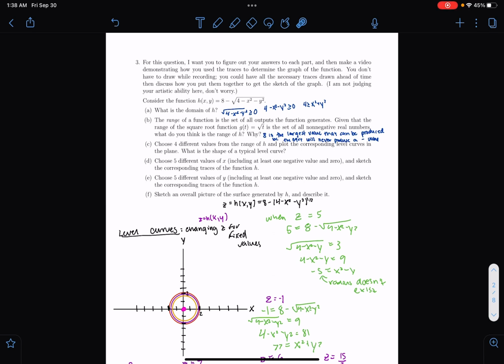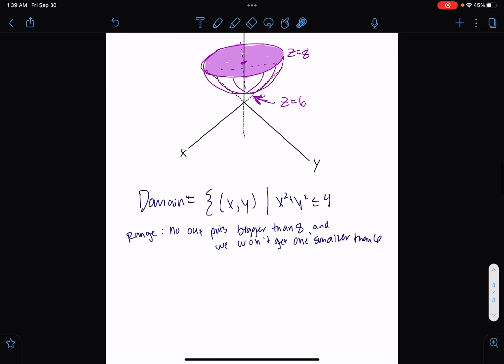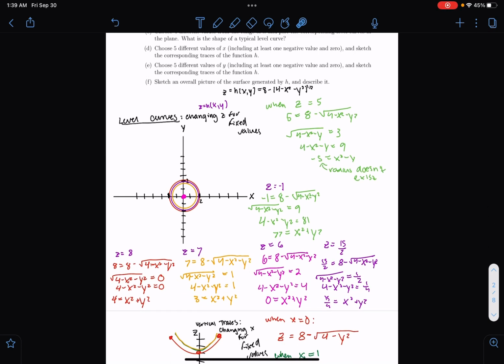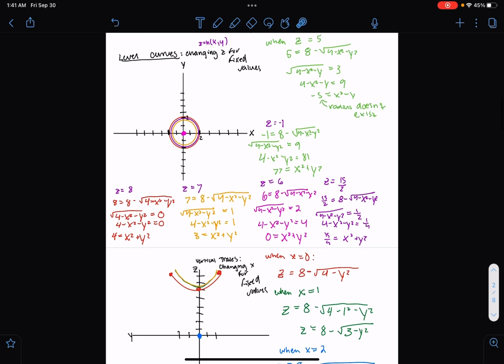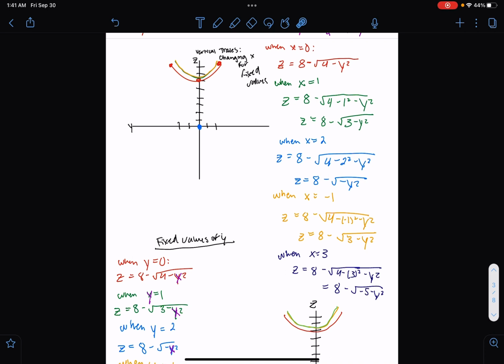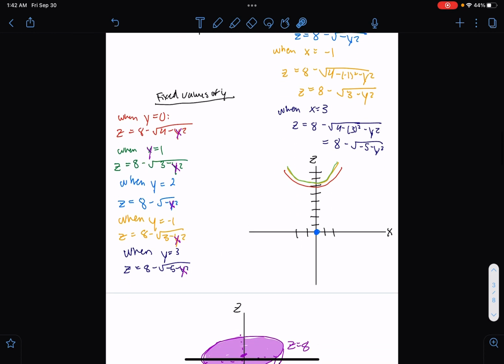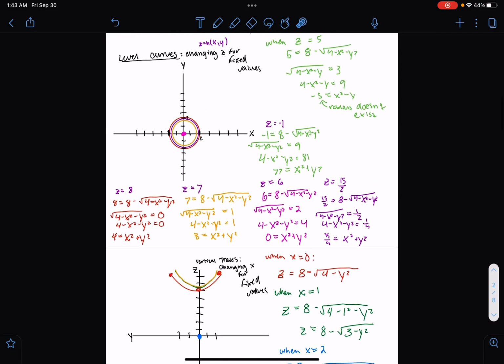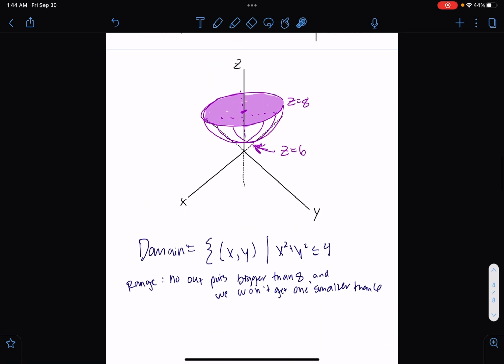Question 3 homework 5